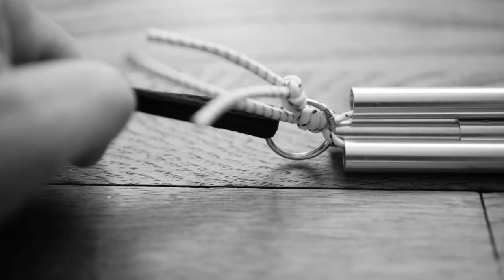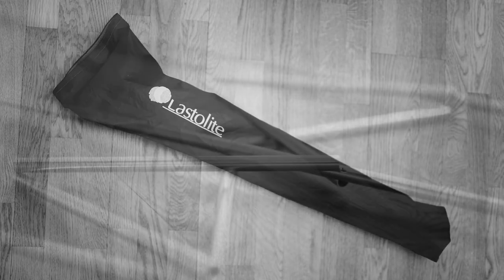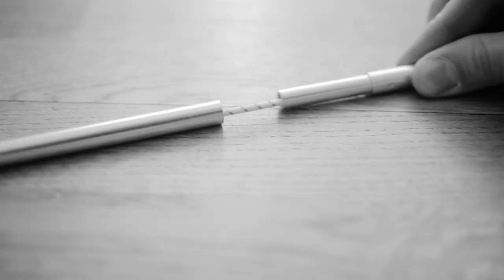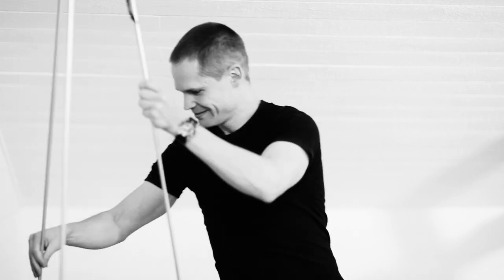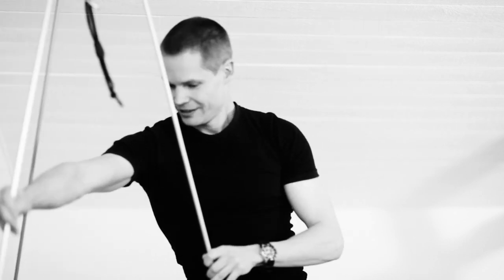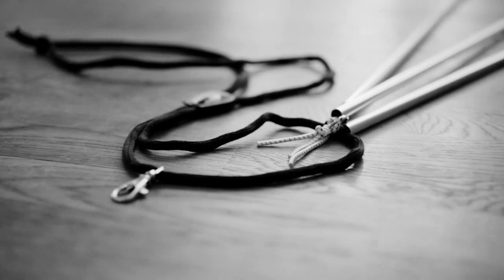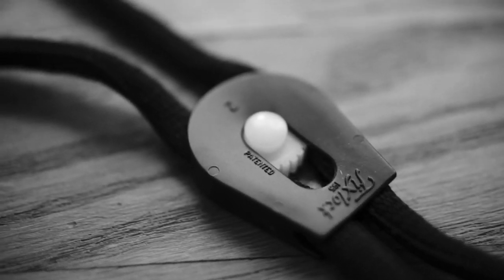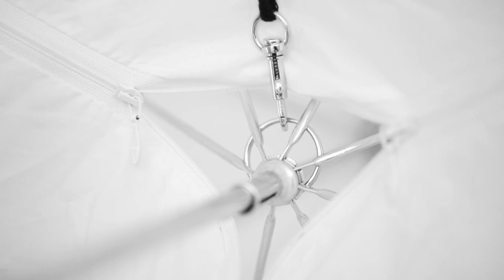Svarteld_lightstands_2.mp4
A lightstand that weighs 0.4 kg, measures 40 cm packed, and 2 m unfolded. Video #2, showing you how to build one, Strobist DIY style. Only needed skills are to cut rope and tie knots. First video showing the basics are "Svarteld_lightstands.mp4". Prototypes by Svarteld,